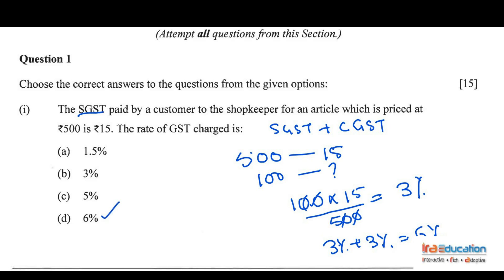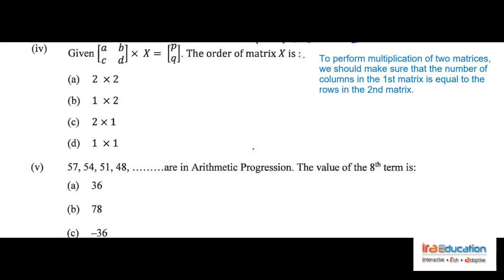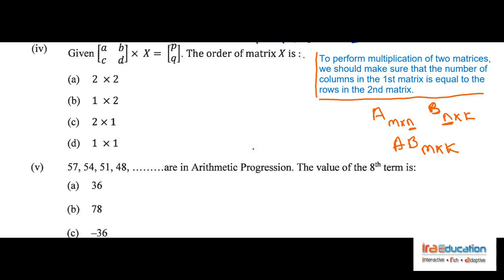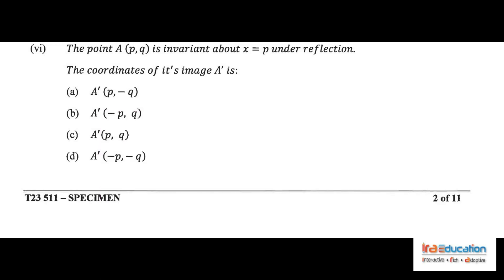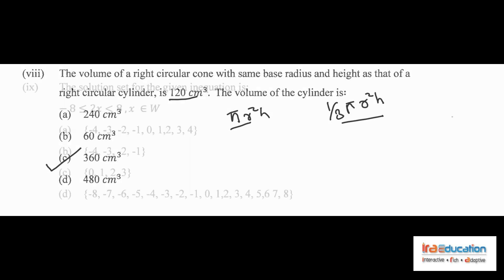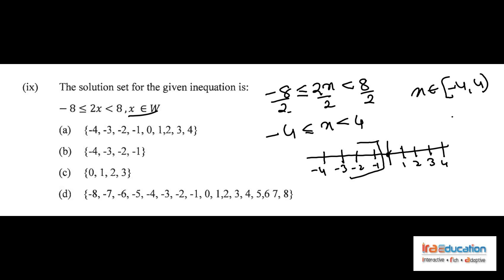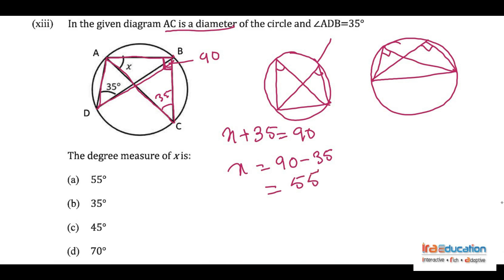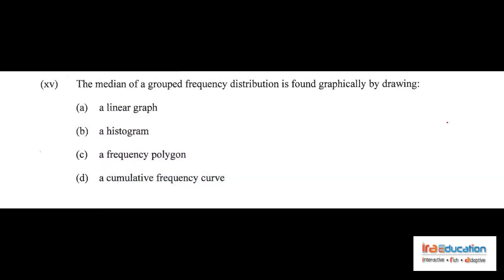ICSE Math Specimen Paper 2023 - Solved (Part-1)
IRA Education Welcomes you to our Channel.  Our expert instructors will help understand the subjects like Math, Physics, Chemistry and Logical Reasoning.